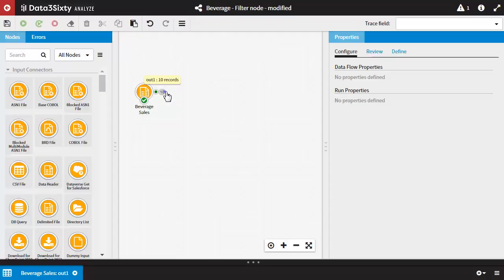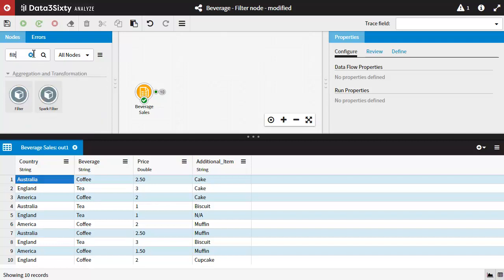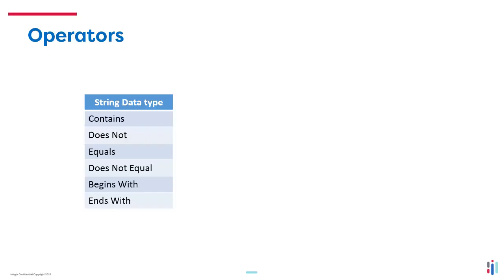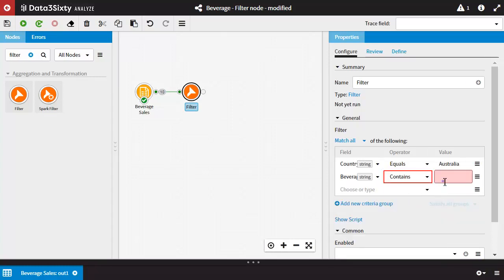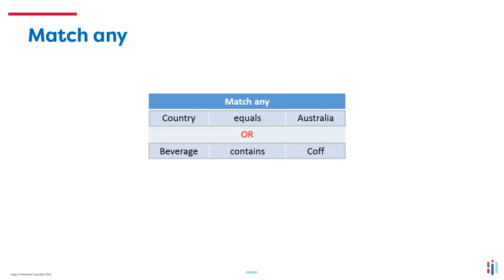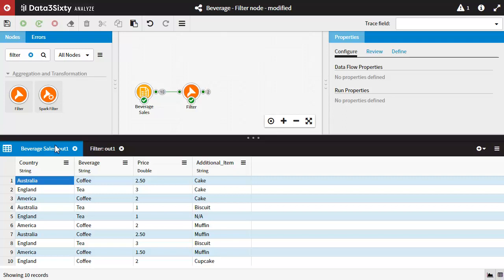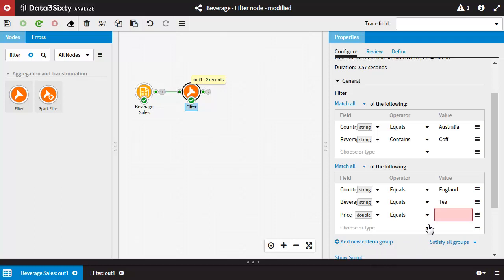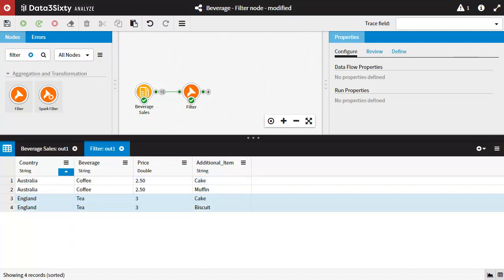Data3Sixty Analyze - Filter Node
Learn how to filter your data in just a few, easy steps with our Filter node.

A note for our legacy system users. The Filter node in Lavastorm is now known as the Transform node in Data3Sixty Analyze.